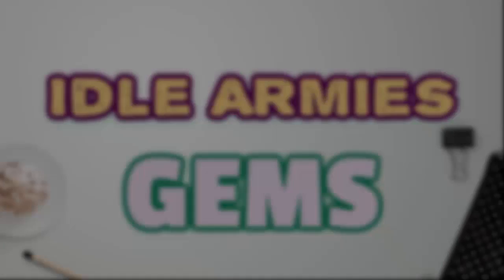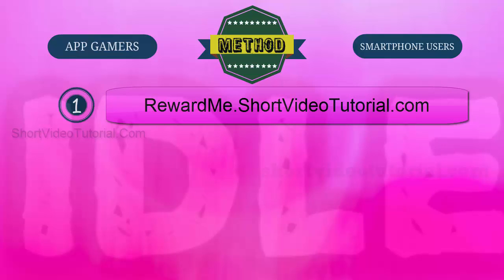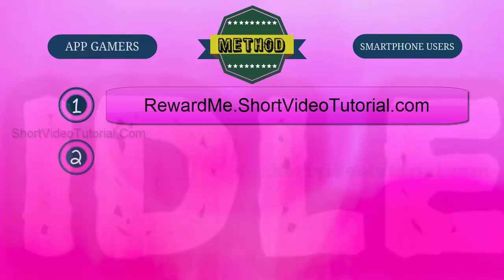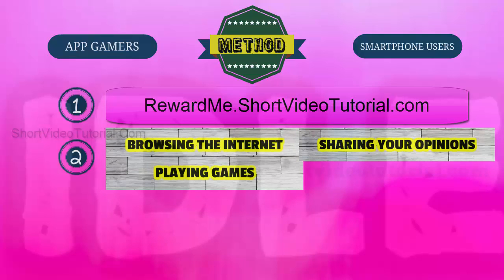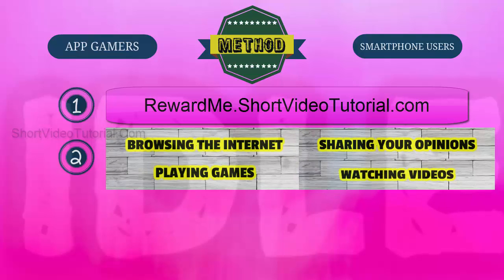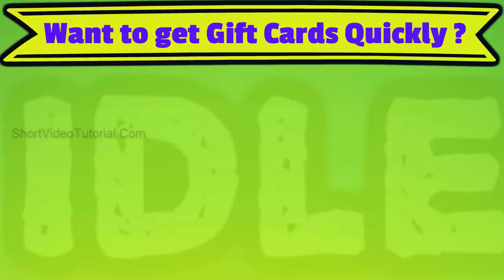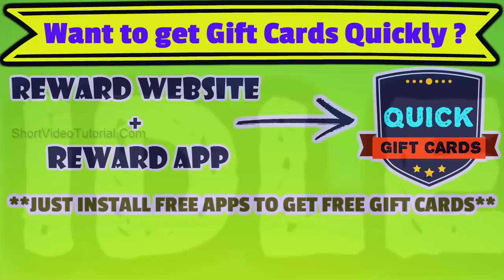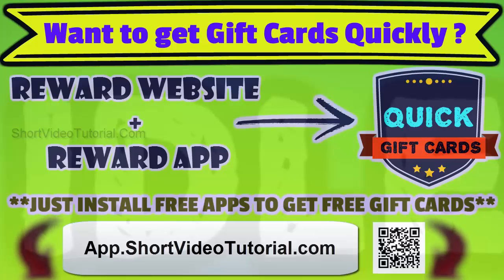Idle Armies - Tips and Tricks to get Free Gems - Using Reward Apps !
Get free gems /  iTunes / Google play gift cards for just trying free apps and completing simple tasks.

                                                           This is the great clash of good and evil. Recruit allies, level up and upgrade to fight. In this video I have explained how to get free golden devil, zac , zoe and gems in this iPhone iPad game without using any cheats,codes and hacks. Battle your enemies to get lots of rewards. There are over 26 characters to unlock, an must try game.